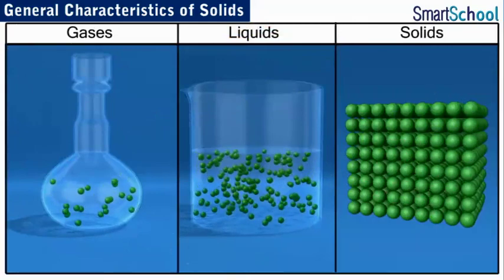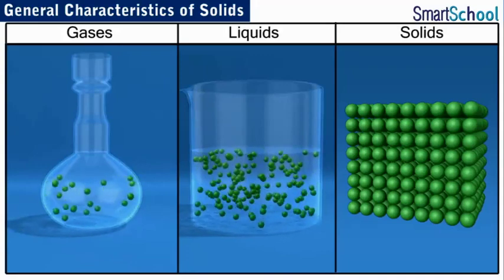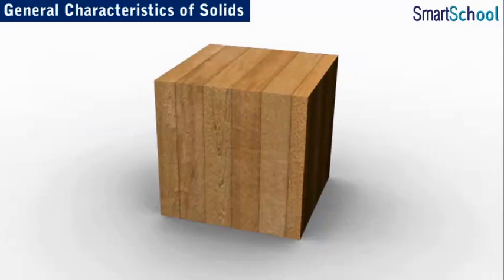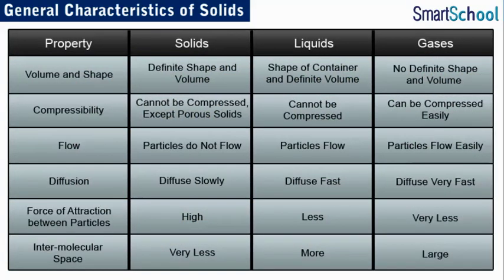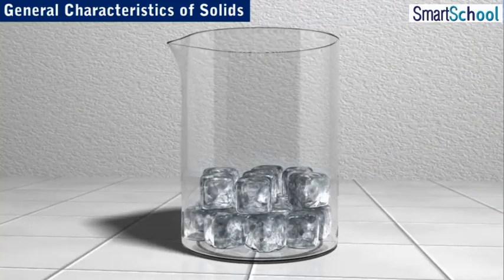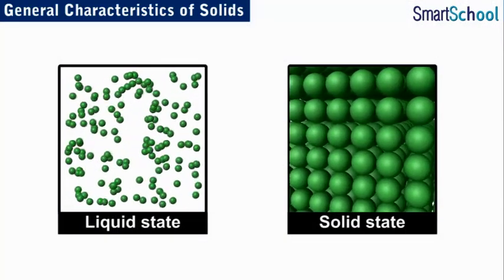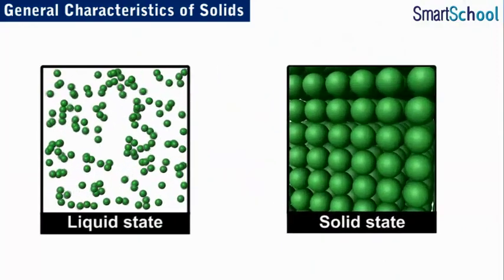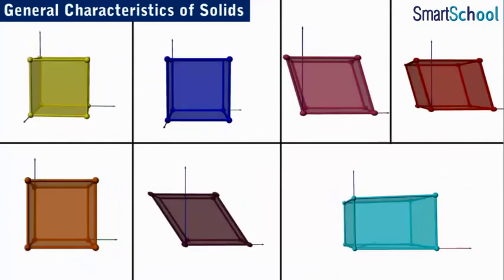Chemistry class 12th ll Demo video ll, Smart Study #3